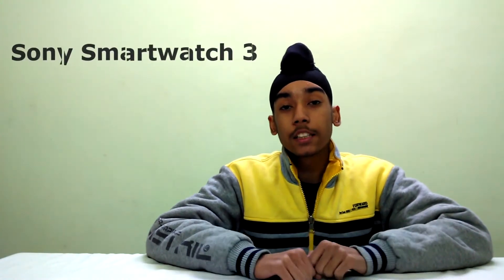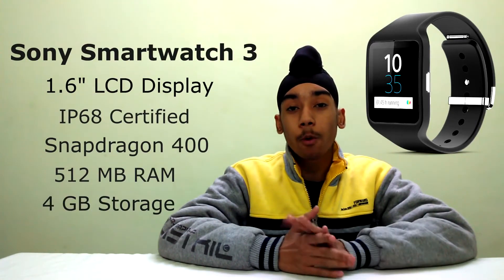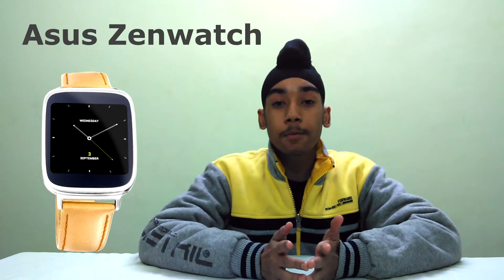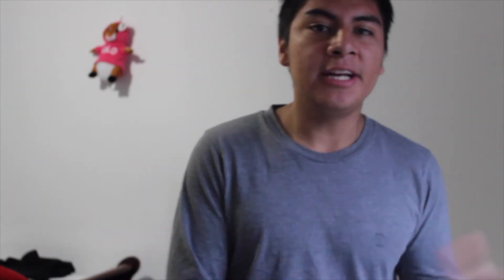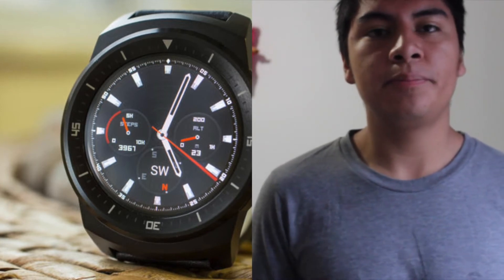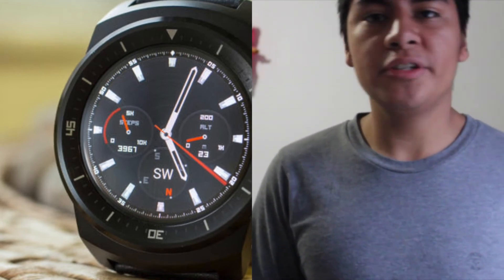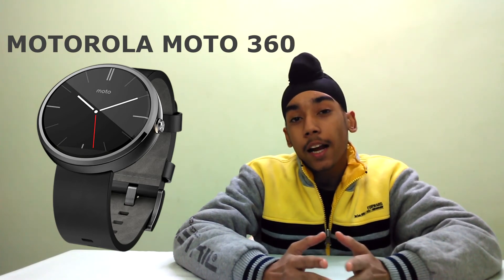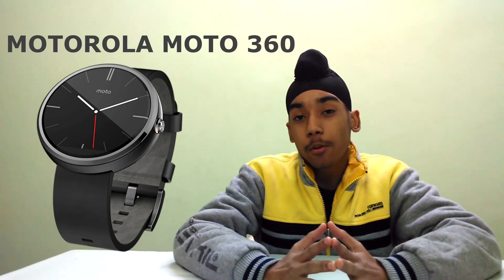Top 5 Smartwatches of 2014 Collab!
In this video, I get along with VeryCoolAlan and we tell you about our top 5 smartwatches of 2014.